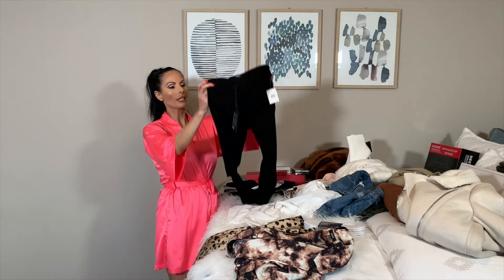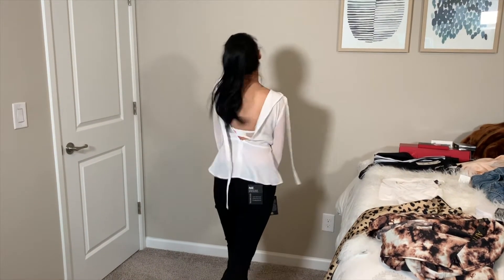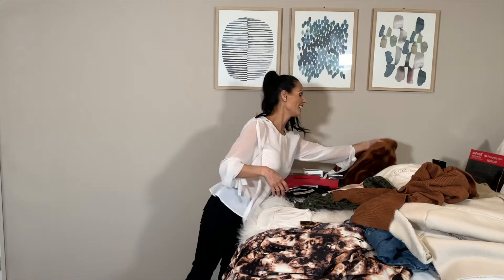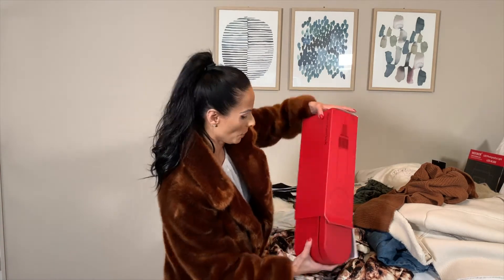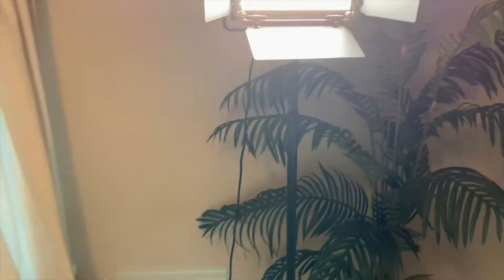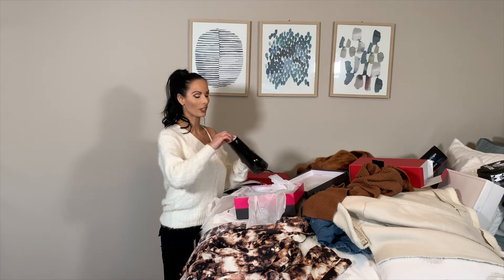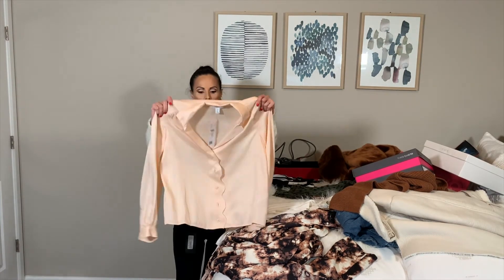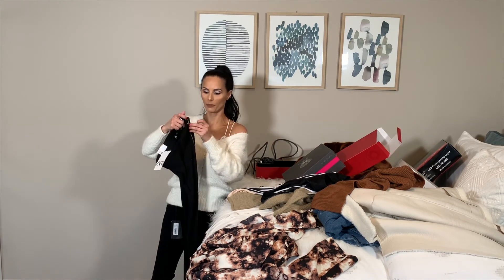What I Got For Christmas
xoxo, Serena Marie